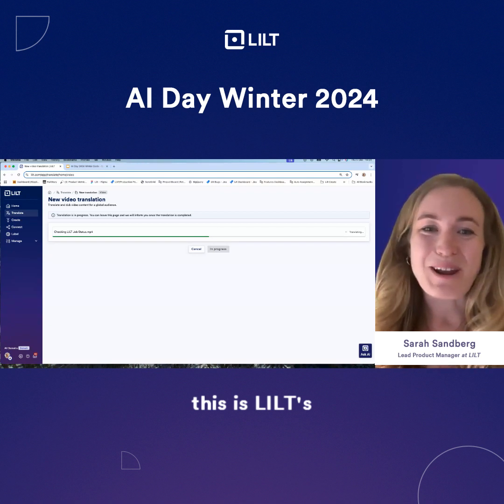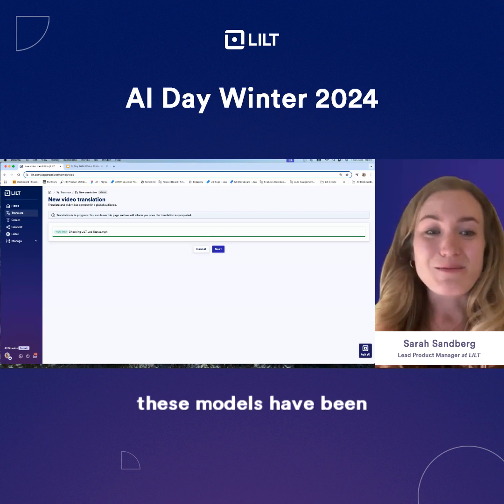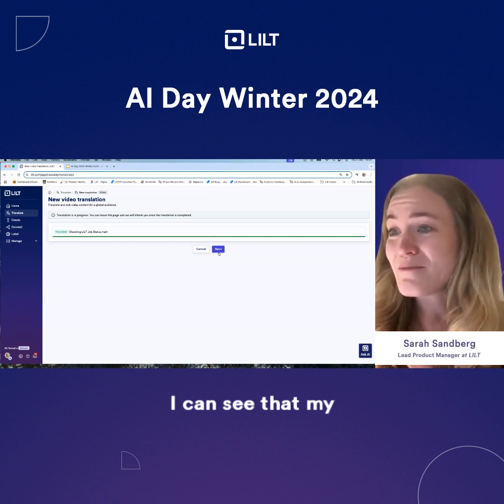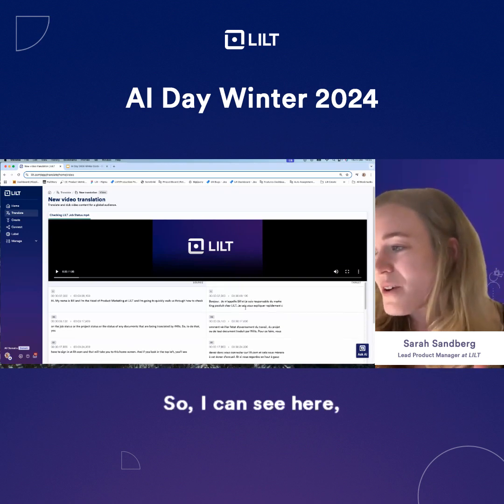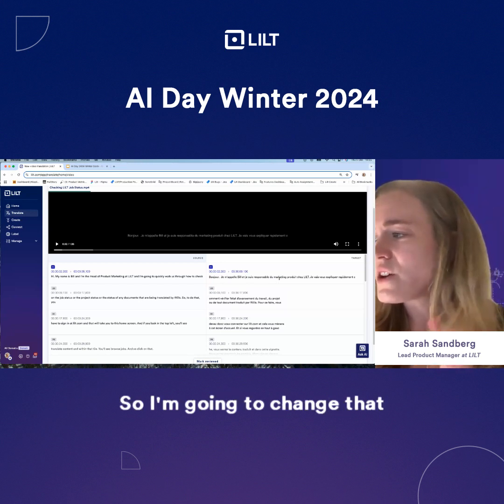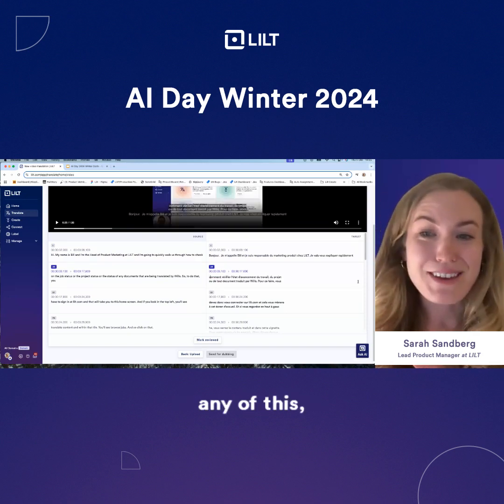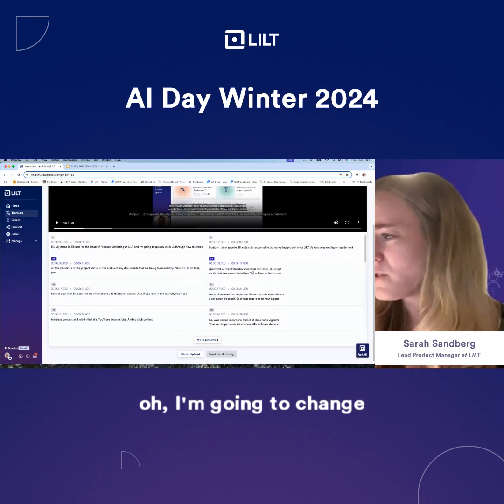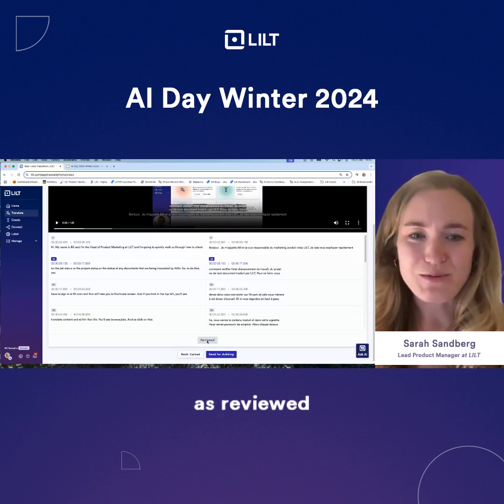AI Day Winter 2025: LILT's AI Dubbing Demo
Instant Video Translation with Custom AI Models by LILT

In this video, we demonstrate how to instantly translate a video from English (US) to French (France) using a custom AI model on LILT’s platform. Watch as we refine the translation, review the source and target texts, and finally showcase the translated video clip. See how using fine-tuned custom models can improve translation quality and help expand your market reach with minimal effort.

00:00 Introduction to Instant Translation
00:52 Reviewing and Editing Translations
01:46 Finalizing and Dubbing
01:52 Product Demo in French
02:10 Expanding into New Markets